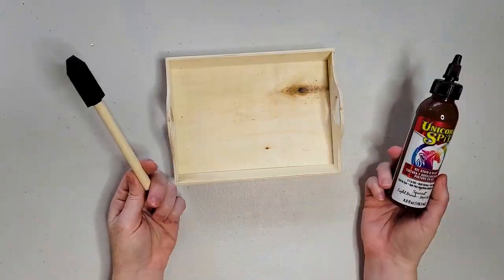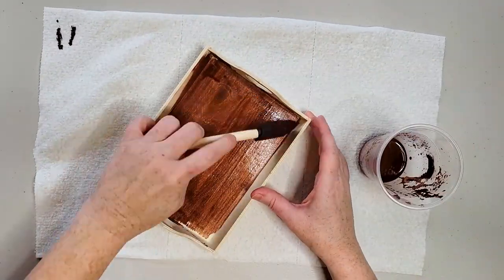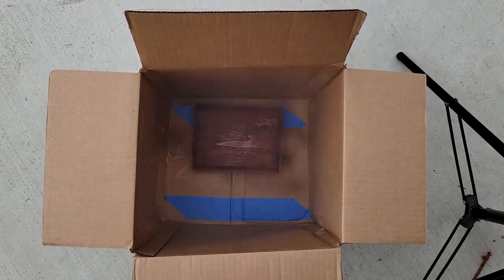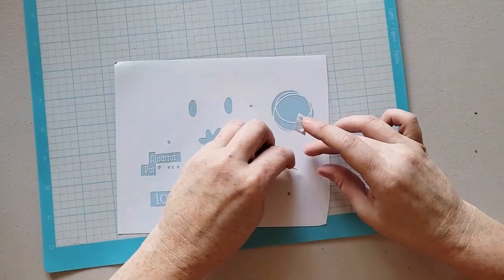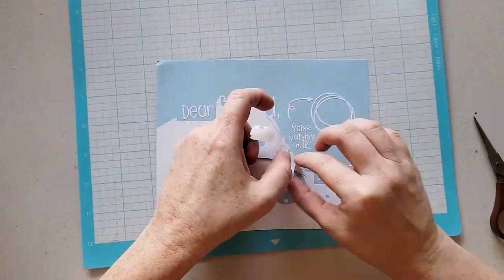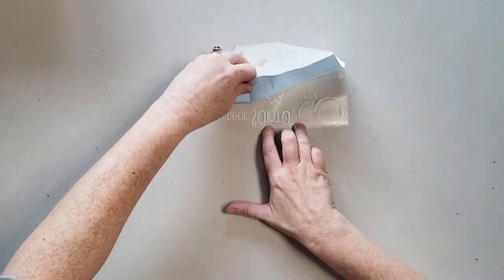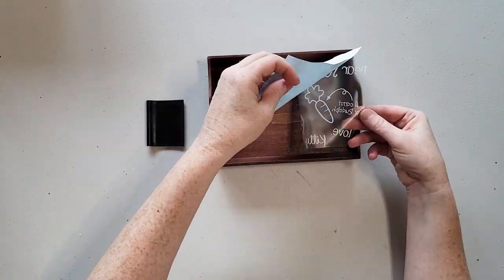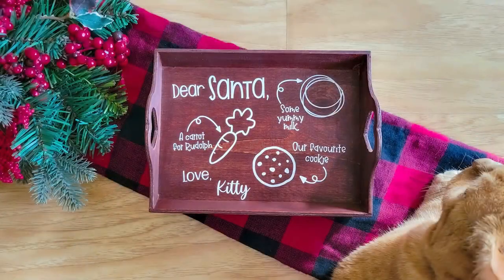How to Put Adhesive Vinyl on Wood: Santa Treat Tray Project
The trick for how to put adhesive vinyl on wood!  | Silhouette School Blog 😍 Let's make a Santa treat tray by putting vinyl on wood! SUPPLIES and MORE INFO and IMPORTANT LINKS!👇

You can find a FREE WRITTEN tutorial for how to make a Santa treat tray by putting adhesive vinyl on wood so it sticks here:  👉

😍Commercial Free Christmas DESIGNS USED to make this Santa Cookie Tray